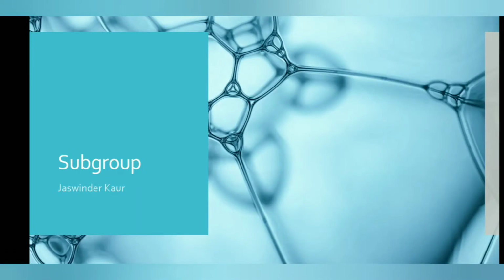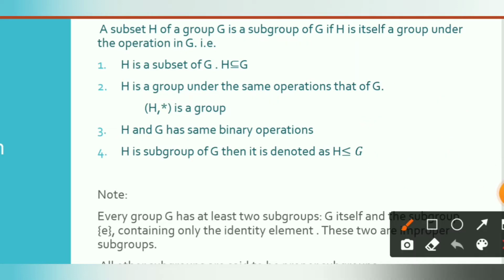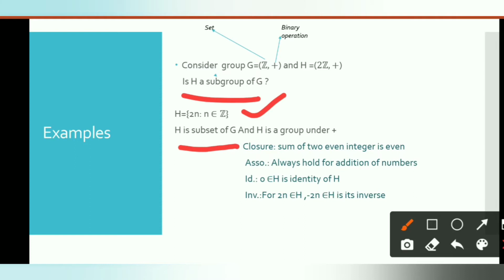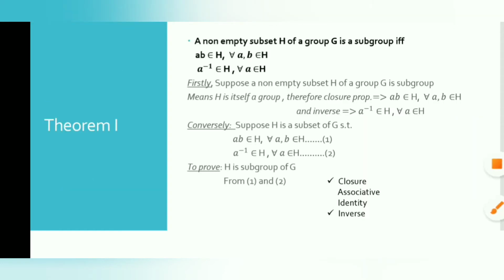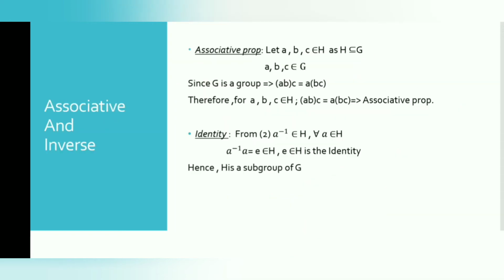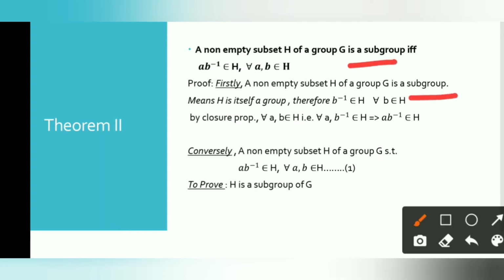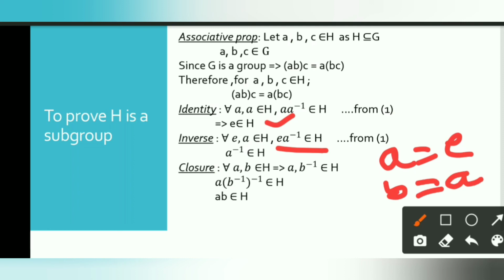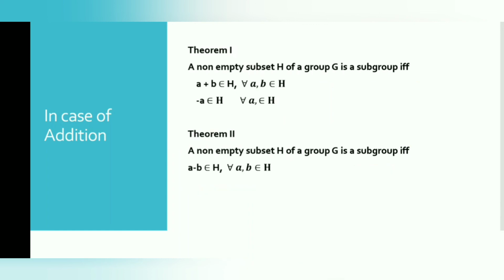Subgroup of a group//group theory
BSc sem 5 Abstract Algebra